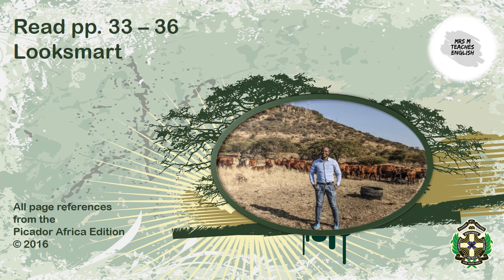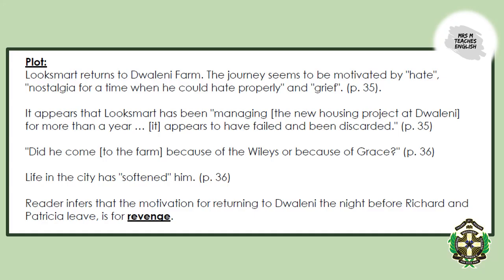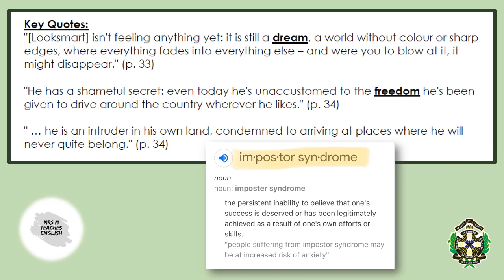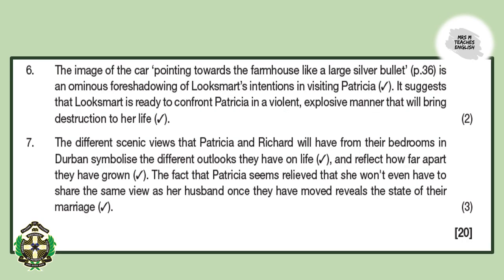IEB English HL Grade 12 The Dream House Lesson 4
The Dream House - Craig Higginson
IEB Grade 12 prescribed novel study (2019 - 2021)
A lesson created for Grade 12 IEB students of St Patrick's CBC (Kimberley, South Africa) during the coronavirus lockdown.

Links to all 'The Dream House' video lessons can be found on this document, on Google Drive

At the end of this video I mention a blog, curated by another English teacher. Since making this video, she has changed the blog and rebranded her work as 'The Classy English Teacher'. You will now find it at this link: